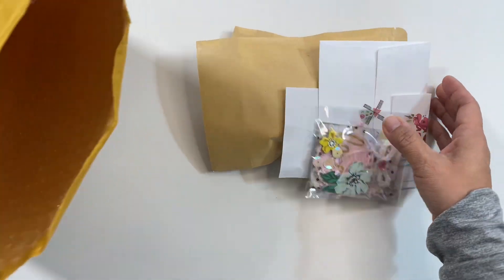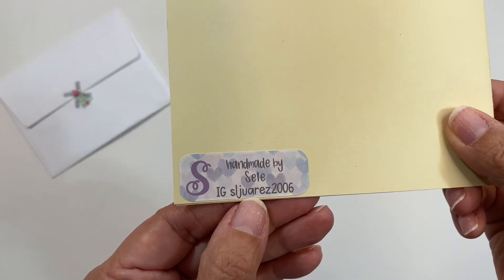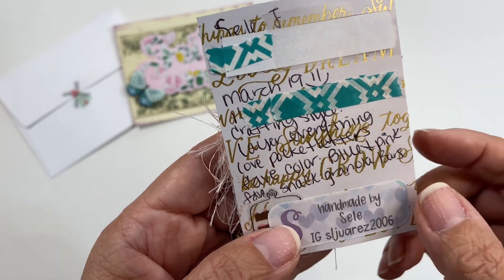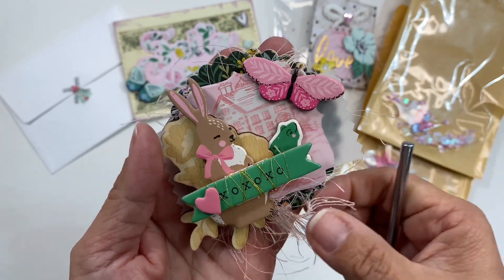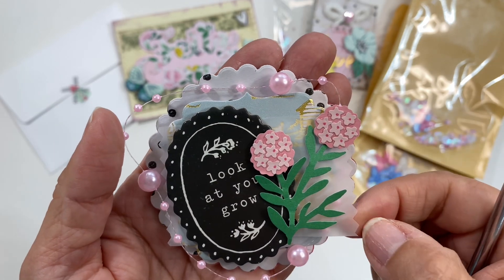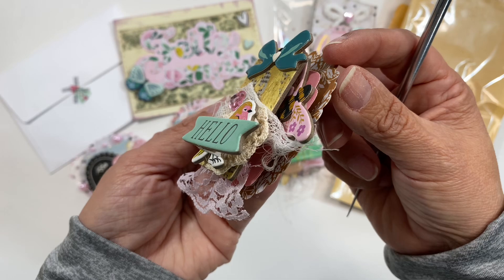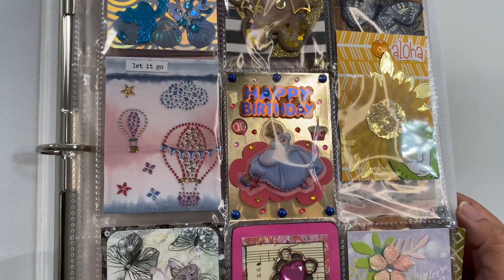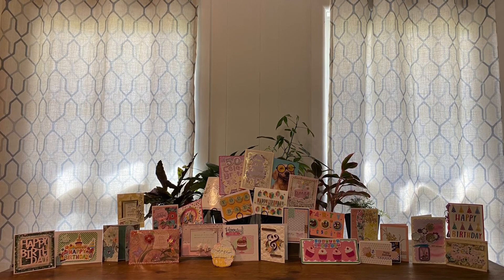Entry 27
Hello there!
   Thank you so much for deciding to stop by. Your time here is very appreciated.
   What a lovely entry from Sele. I am inspired by her layering. I hope you too were inspired by her entry. Please stop by her channel or Instagram and show her sone crafty love.

Sending hugs,
Angelica